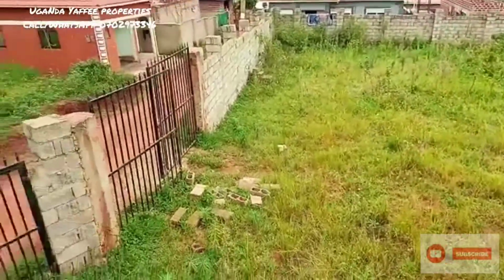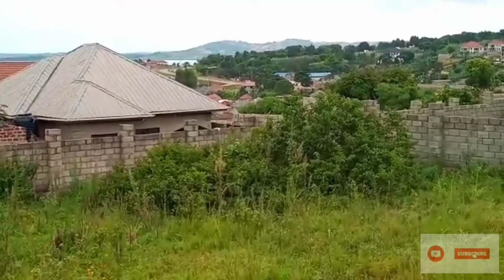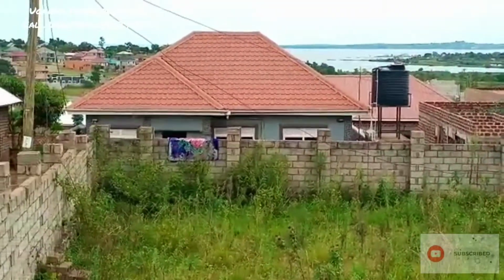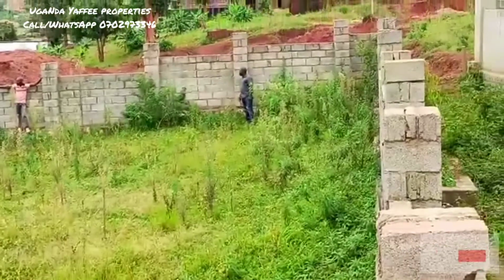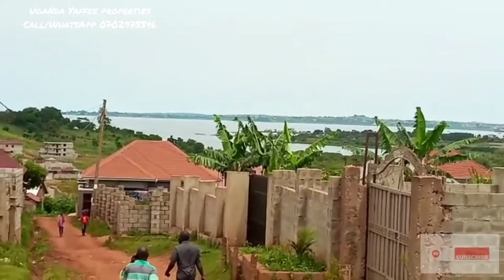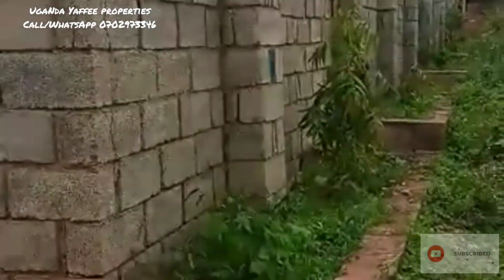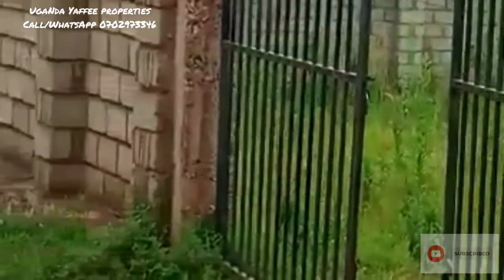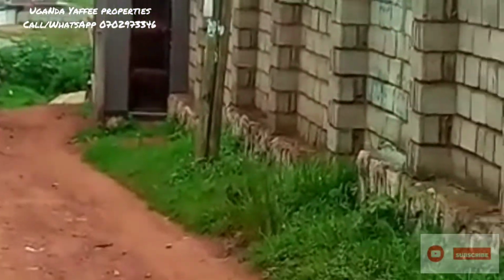100*100 plot for sale in Busabala |price 140,000,000 ugx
Quick sale
100ft by 100 in Busabala All land is fenced 140m.
with a ready private mailo land title